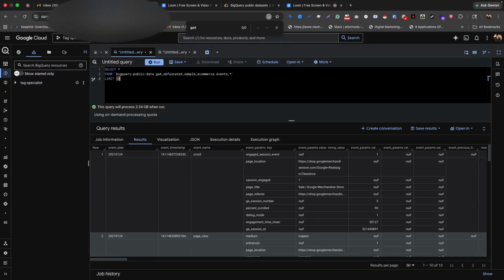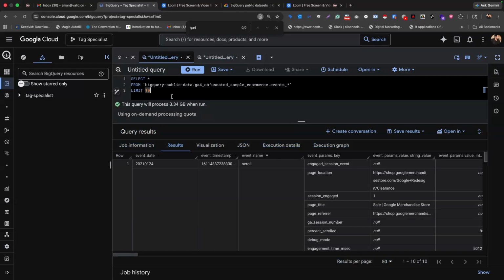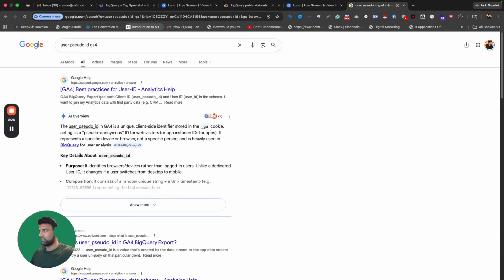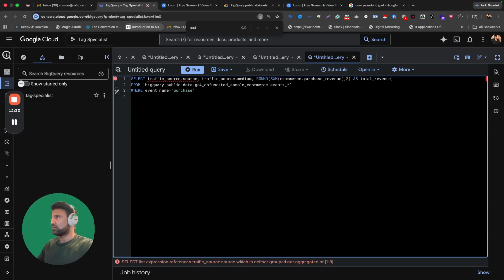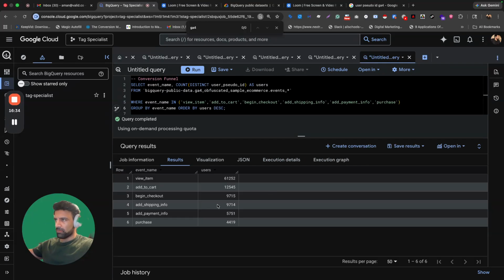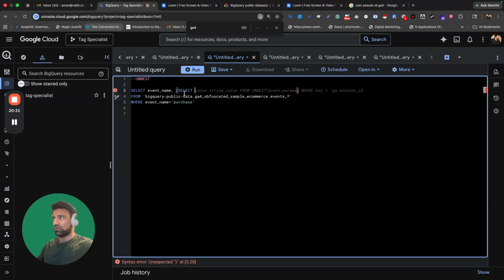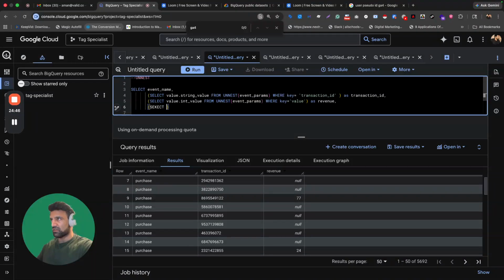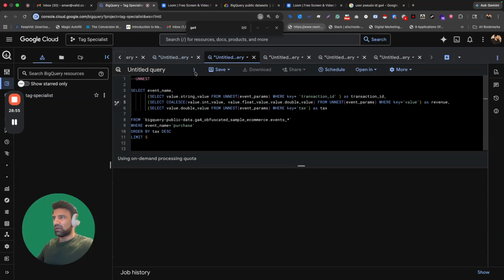GA4 + BigQuery: 5 SQL Queries That Cover 90% of Your Analytics Work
In this video I walk you through 5 SQL queries in BigQuery
that cover 90% of what you'll ever need to do with your GA4 data.

No paid tools. No complex setup. Just open BigQuery and follow along
using Google's free public GA4 sample dataset.

📌 FREE DATASET — paste this in BigQuery:
bigquery-public-data.ga4_obfuscated_sample_ecommerce

⏱️ TIMESTAMPS
0:00 - Intro
0:30 - Setup & dataset
2:00 - Query 1: Event overview
4:00 - Query 2: Daily active users
6:00 - Query 3: Revenue by source/medium
8:30 - Query 4: Conversion funnel
11:00 - Query 5: UNNEST explained (the one everyone gets wrong)
16:00 - Outro

🔍 WHAT YOU'LL LEARN
- How the GA4 BigQuery schema works
- How to count users, sessions and revenue
- How to build a conversion funnel in SQL
- How UNNEST works and why GA4 needs it
- How to extract any event parameter including
  page URL, campaign, session ID, transaction ID

- GA4 users who want more than the UI offers
- Marketers and analysts getting started with SQL
- Developers setting up GA4 reporting pipelines

I read every one and may turn them into future videos.